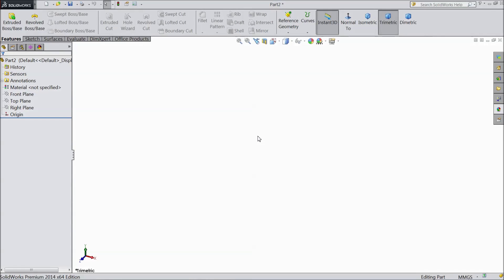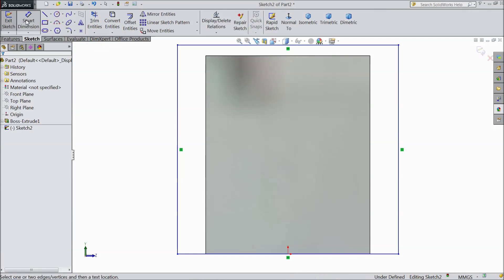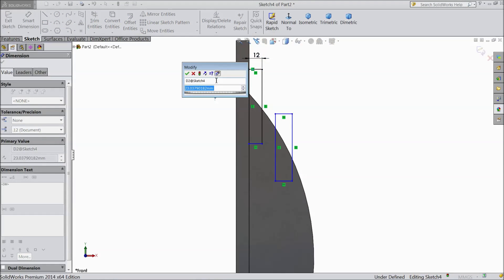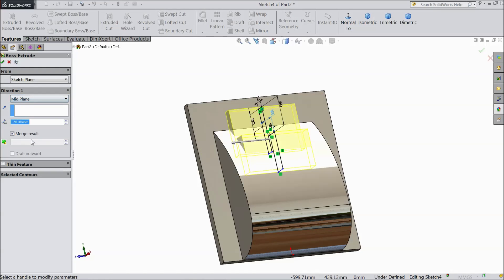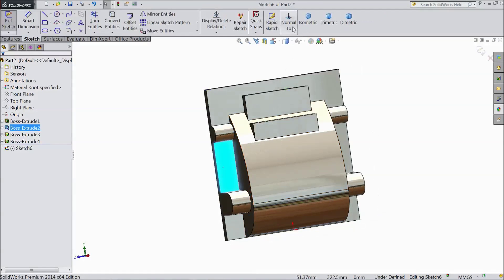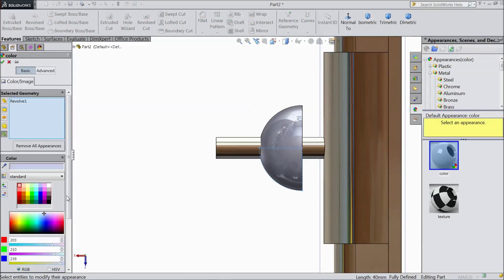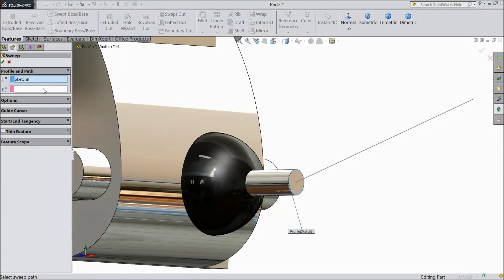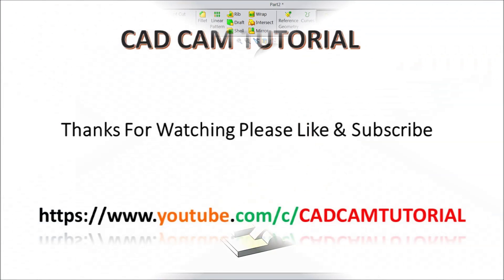SolidWorks Tutorial Tractor 27.Transmission box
12)SolidWorks Tutorial Tractor 12.Back Light